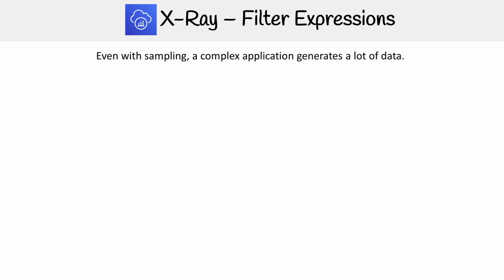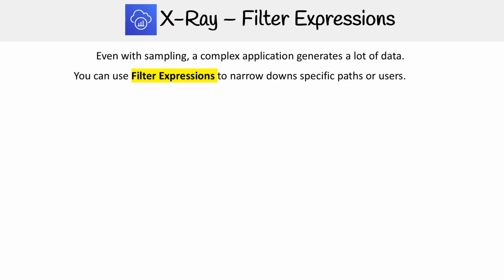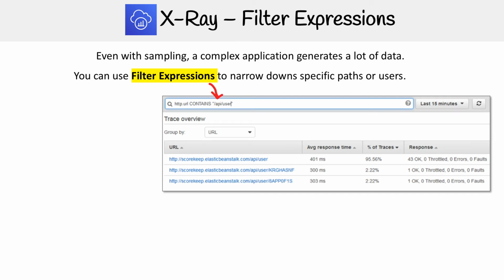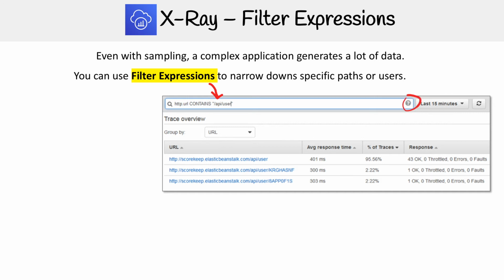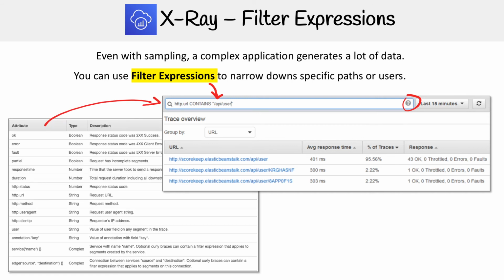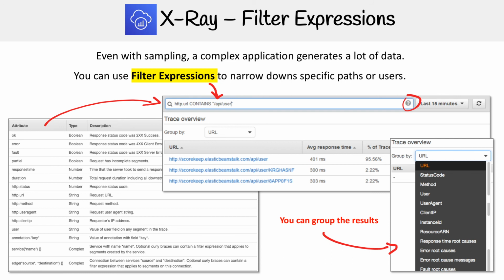AWS X-Ray Filter Expressions - AWS Course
Explore how to use filter expressions in AWS X-Ray to refine trace searches and analyze specific data.